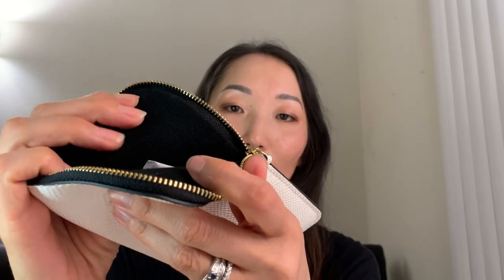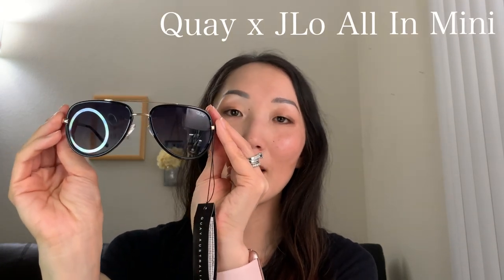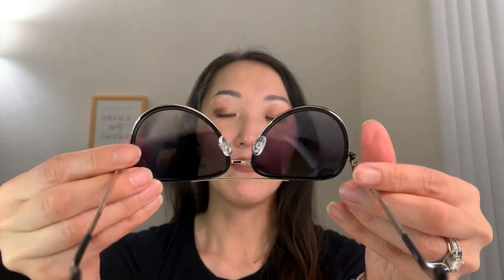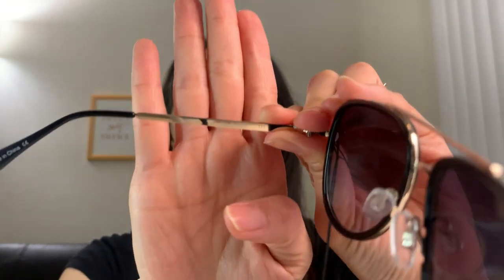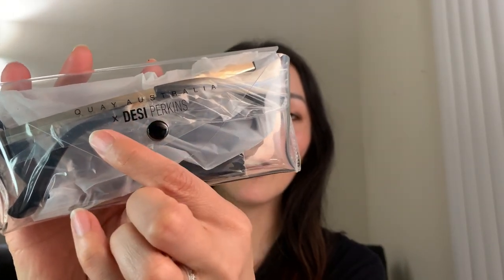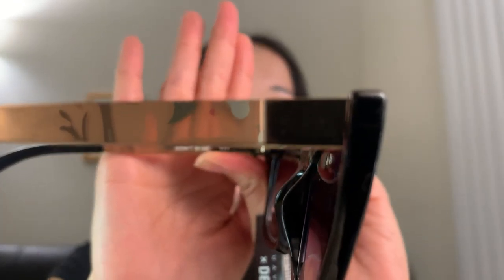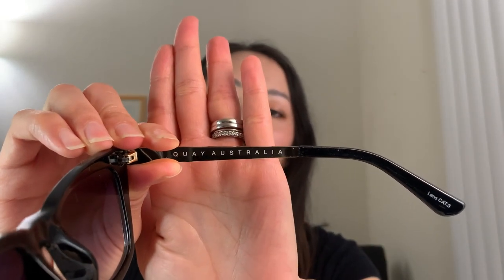QUAY SUNGLASSES: x JLO and x DESI PERKINS REVIEW WITH WINE!!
In today's episode, I'm going to be sharing with you my thoughts on two pairs of sunnies from the Quay Australia line- one from the x JLo collection, and the other from the x Desi Perkins collection. Especially exciting- these reviews will be conducted with wine!